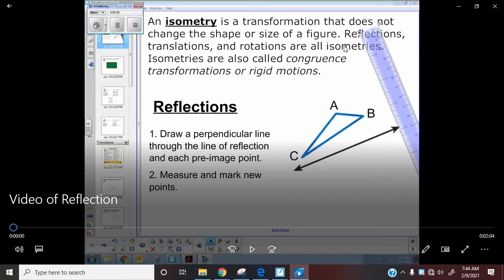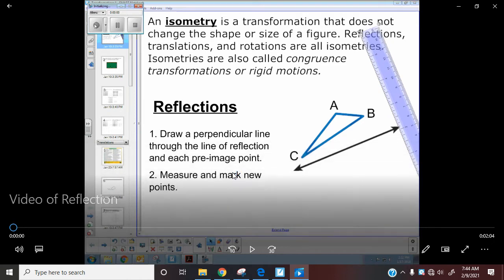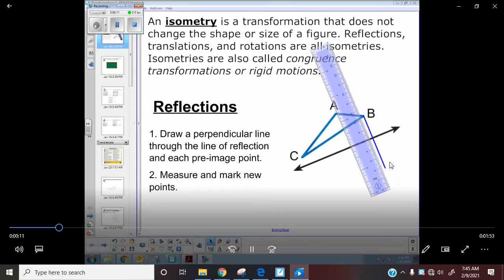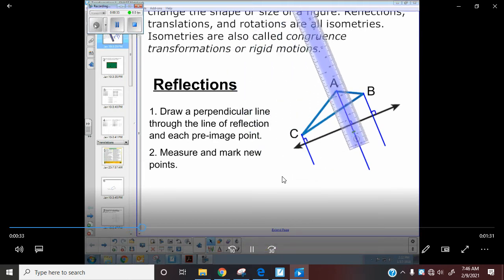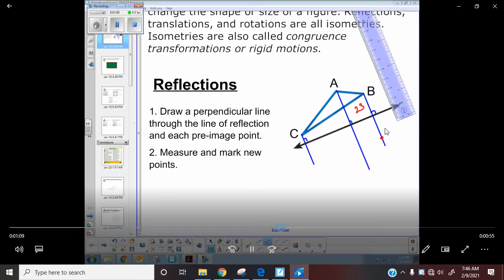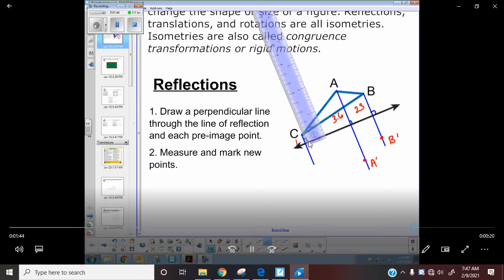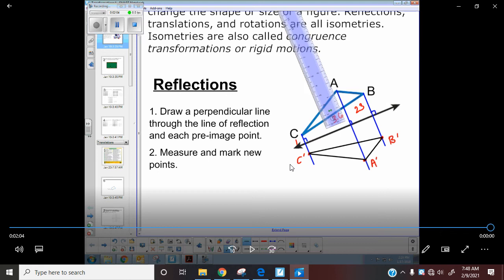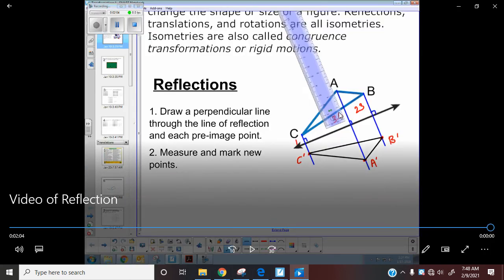HGeom: Reflections w/o Coordinates